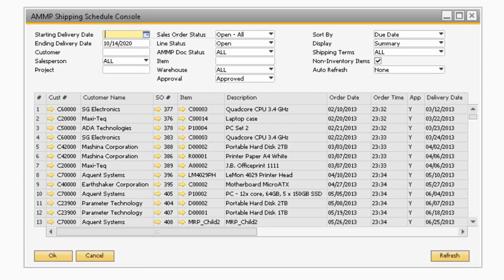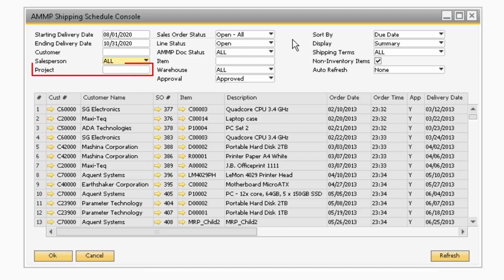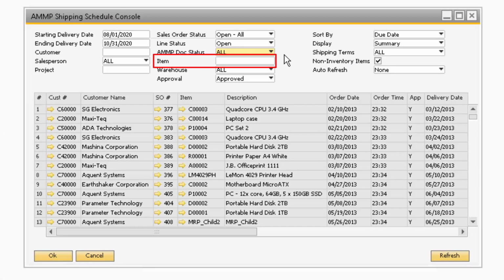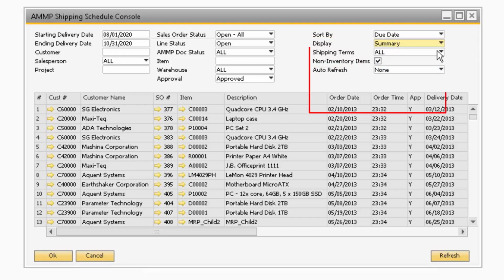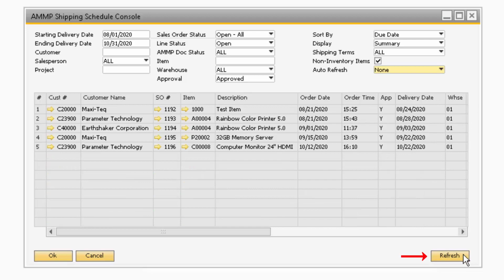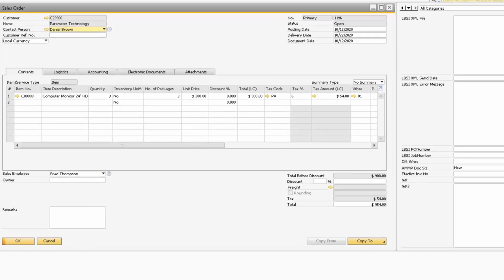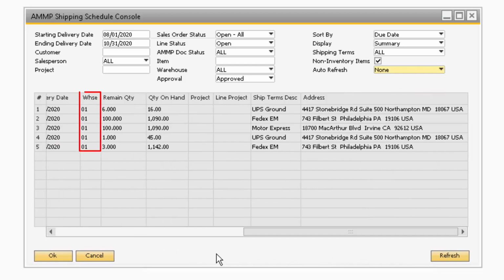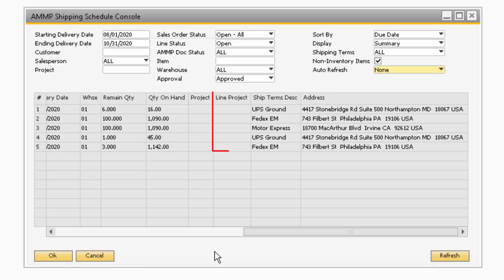LBSi AMMP Enhancement for SAP Business One - AMMP Shipping Schedule Console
Use the Shipping Schedule Console under the AMMP Enhancement for SAP Business One to see when shipping orders were created, the delivery date, and which carrier is linked to the order.